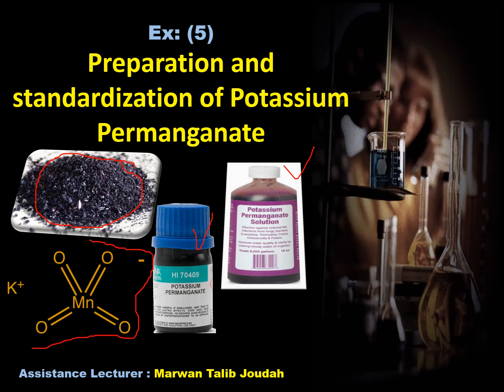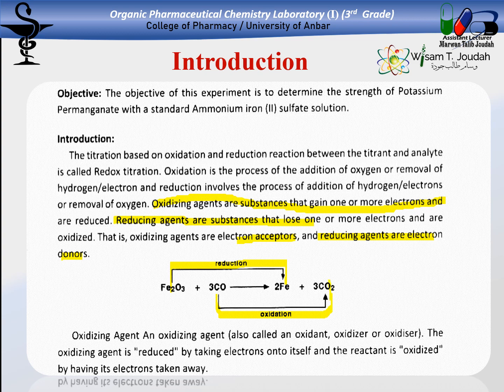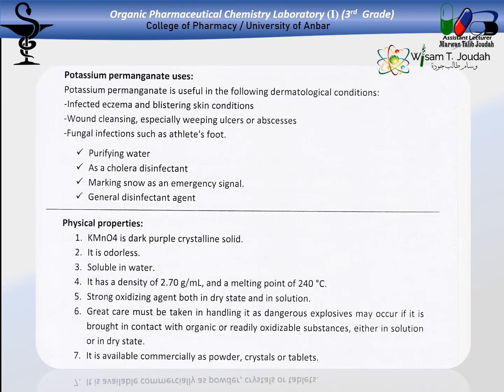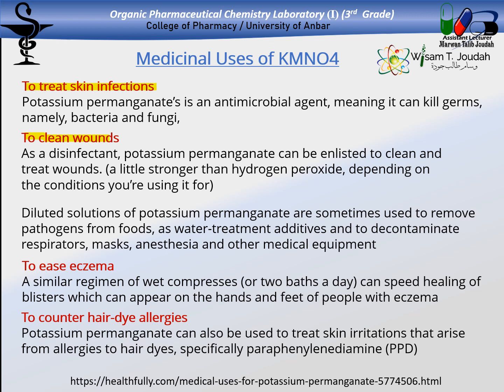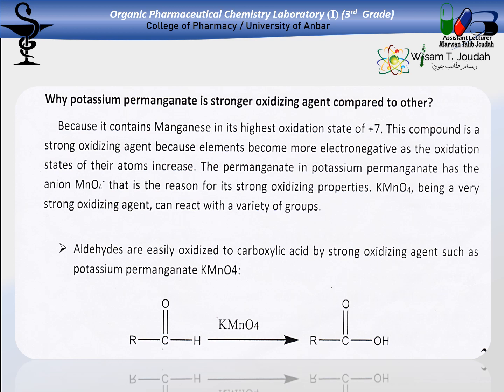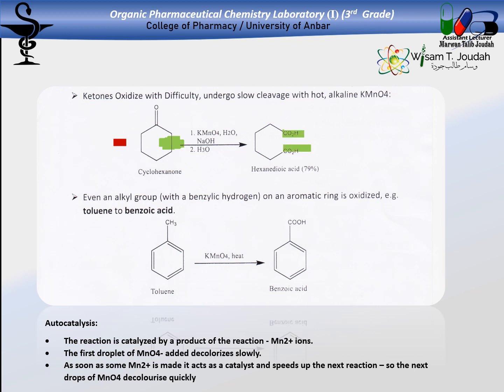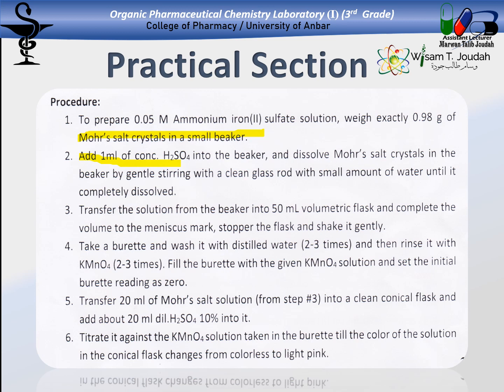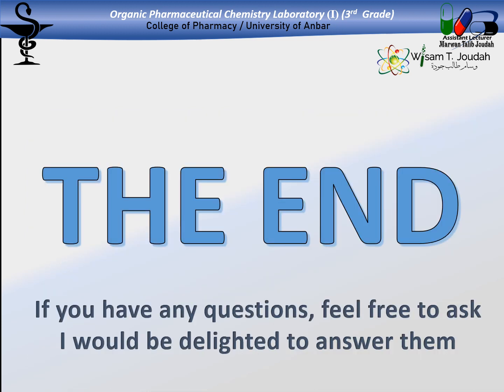Ex (5) Preparation and standardization of Potassium Permanganate